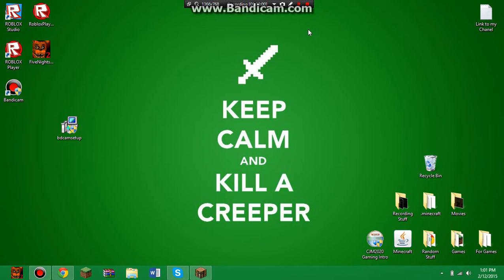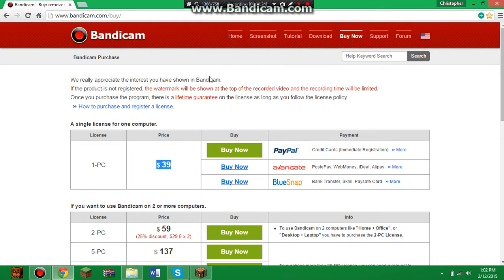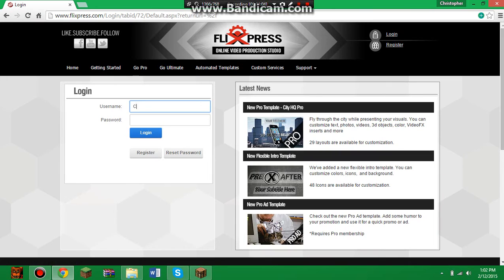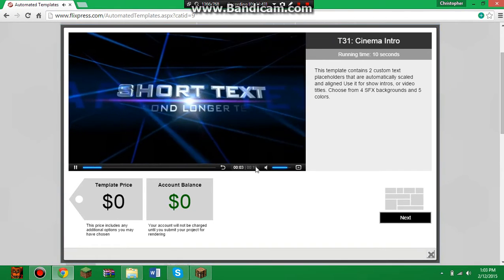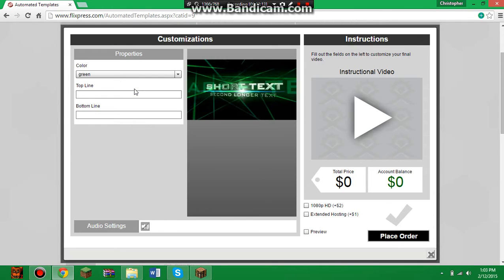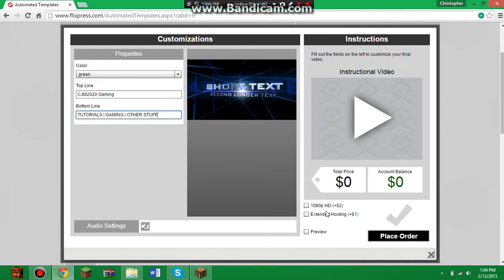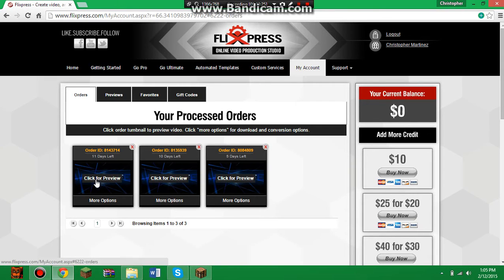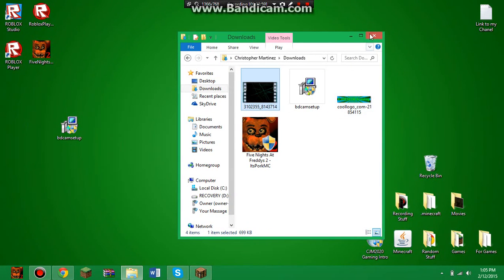How to Make an Intro (Tutorial)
Flixpress link: Flixpress.com
I hope you guys enjoyed this tutorial. Comment on what you want me to play or do a tutorial on next. See ya guys.
^-^    ^_^    ^_% (wink,wink)